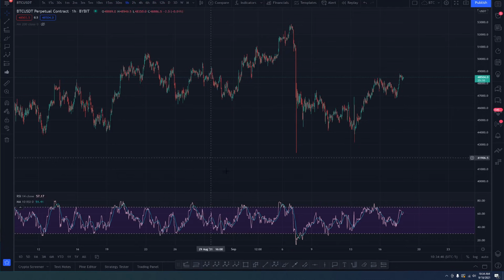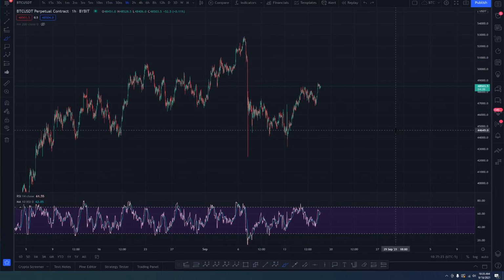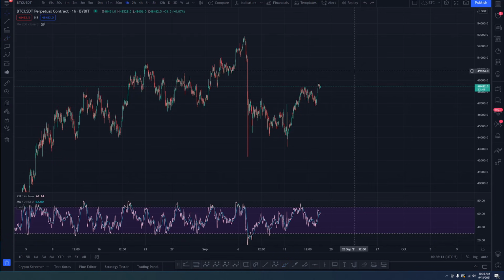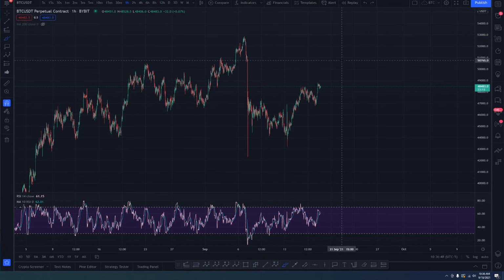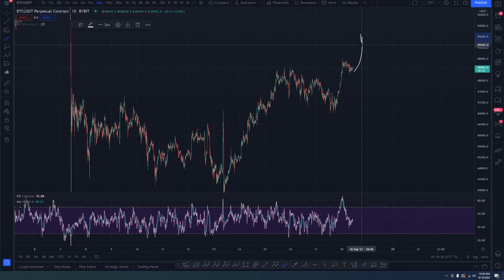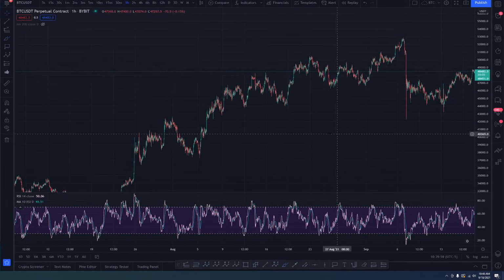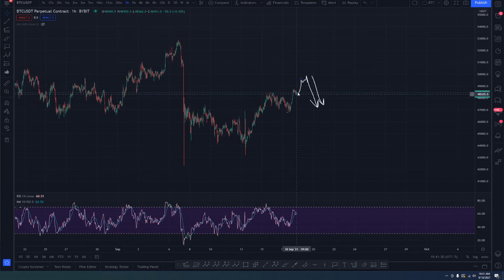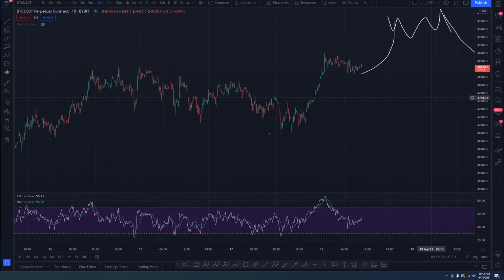VERY CLEAR BEARISH BITCOIN Price Movement is setting Up! Rational TA inside.